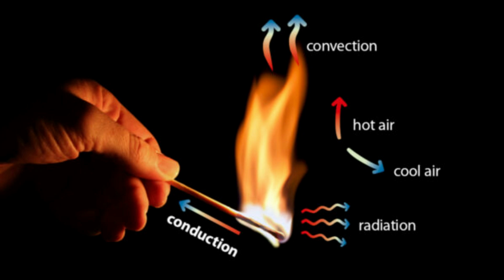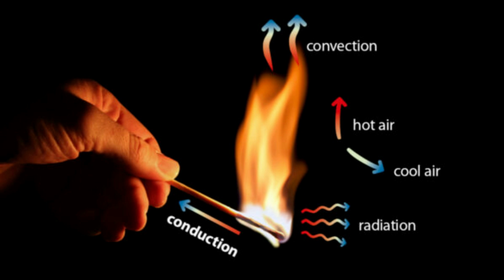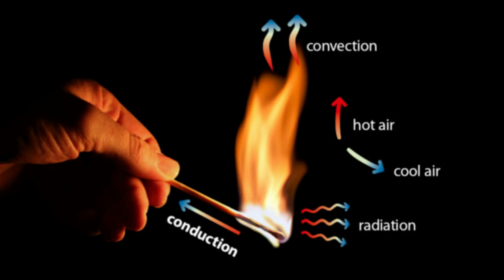Master Heat Transfer in Just 30 Days with this Podcast!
Dive into the fascinating world of heat transfer with this engaging and beginner-friendly podcast! 🔥 Whether you're a student, engineer, or just curious about how energy moves through the universe, we’ve got you covered. From conduction, convection, and radiation to real-world applications like cooling electronics and energy systems, this episode breaks down the essentials with clarity and insight. 🌍✨

Hit play and discover the science behind the heat around you – simplified, explained, and made fun! Don’t miss it. 🚀🎙️